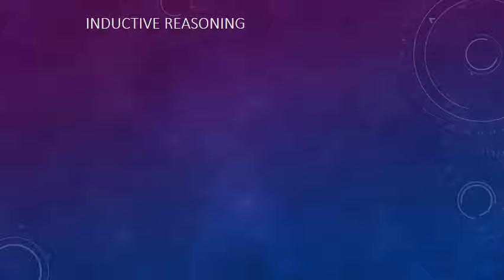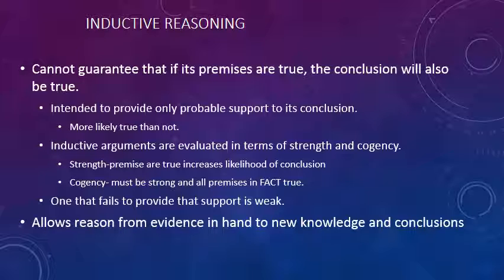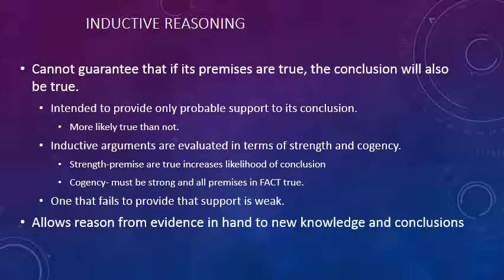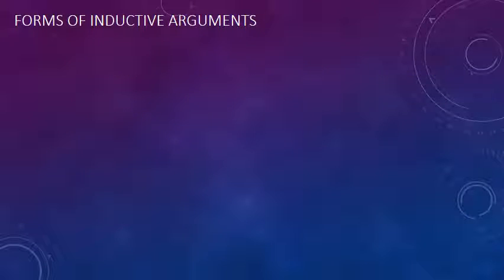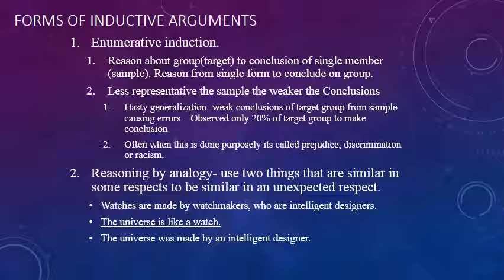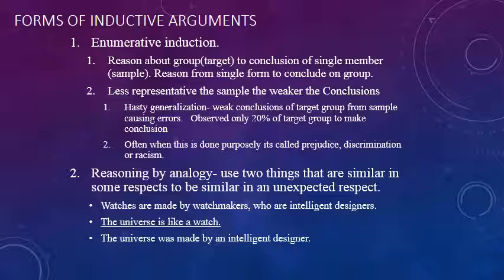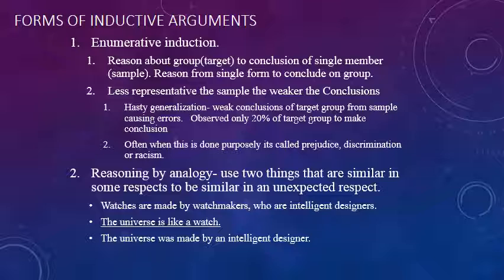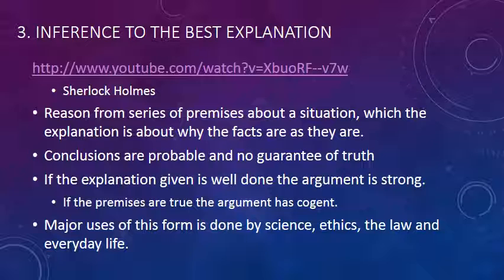Inductive Reasoning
This video will break down what Inductive reasoning is in philosophy and goes over examples of and how it is used.